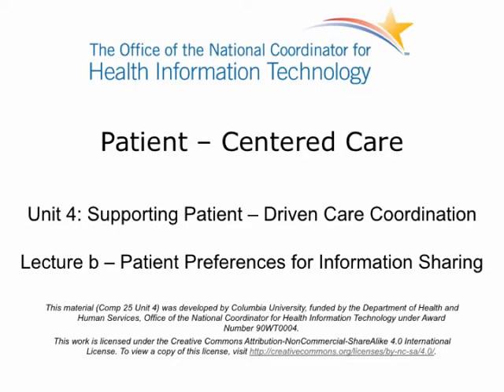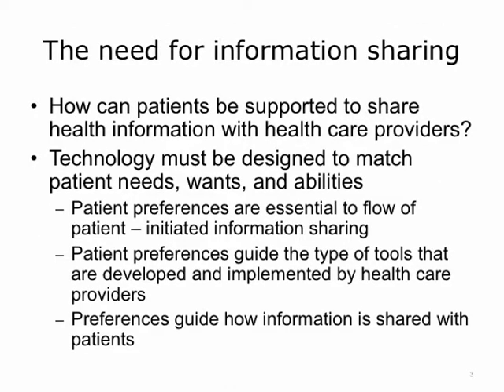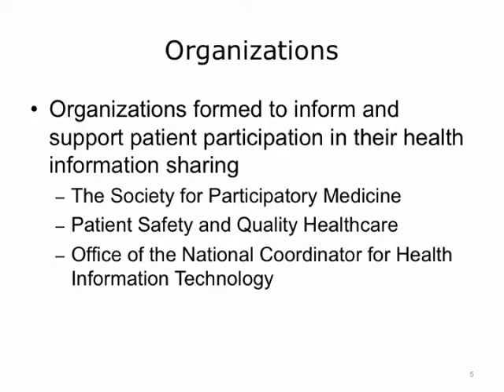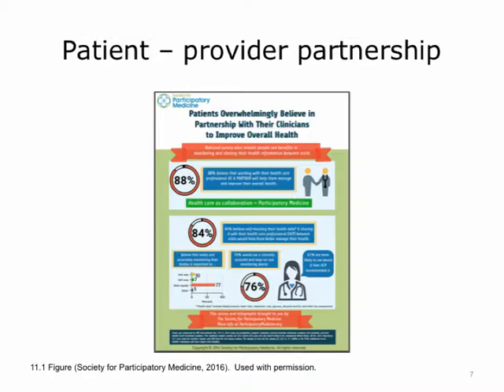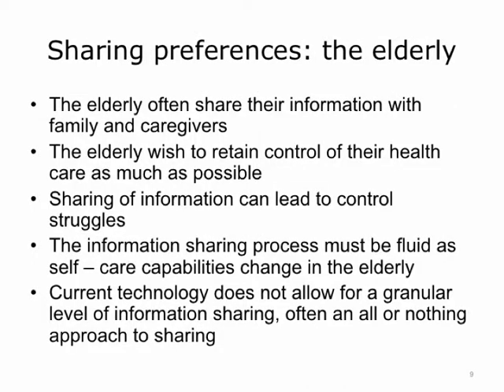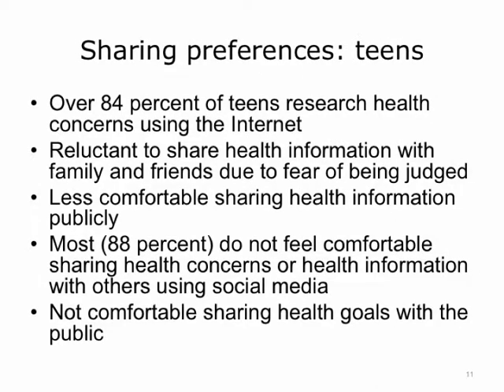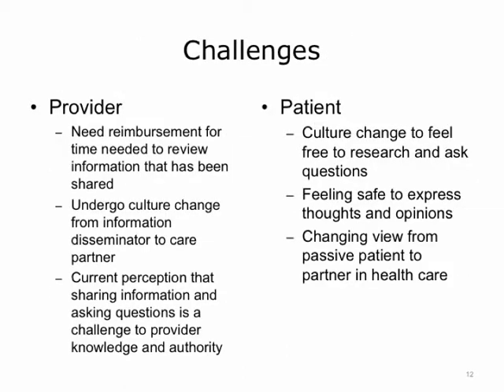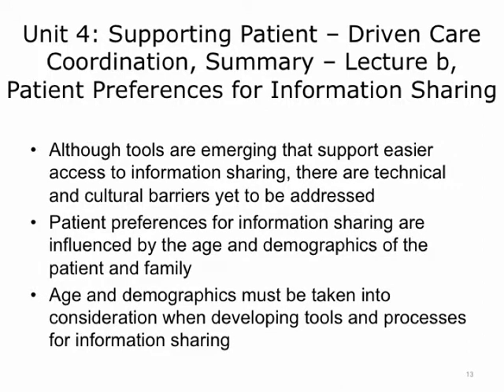ONC Component 25 Unit 4 Lecture b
Component 25: Patient-Centered Care

Unit 4: Supporting Patient-Driven Care Coordination

Lecture b: Patient Preferences for Information Sharing:
 • Need for information sharing
 • Tools
 • Organizations
 • Current state
 • Patient-provider partnership
 • Demographic considerations
 • Challenges

Description: This is Lecture b, which will discuss patient preferences for information sharing.
This unit will cover the following learning objectives: 1) explain the importance of patient-driven care coordination; 2) list ways a patient can use technology to drive care decisions; and 3) describe the concept of patient-initiated information exchange. This unit will explore the use of technology to support and enable patient driven coordinated care.

Summary: Although tools are emerging that support easier access to information sharing, there are technical and cultural barriers yet to be addressed. In addition, patient preferences for information sharing are influenced by the age and demographics of the patient and family, and this must be taken into consideration when developing tools and processes for information sharing.